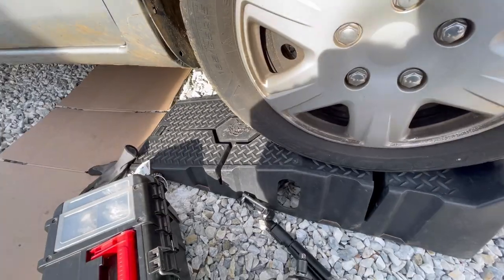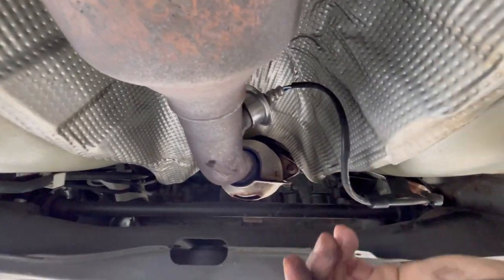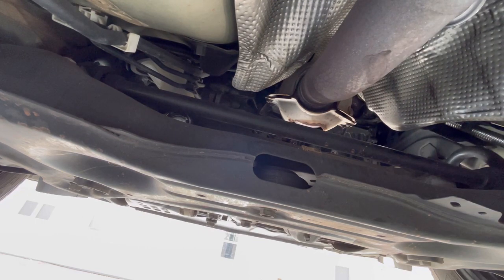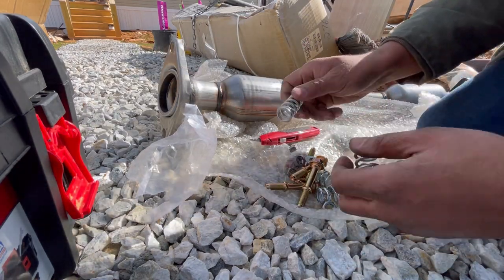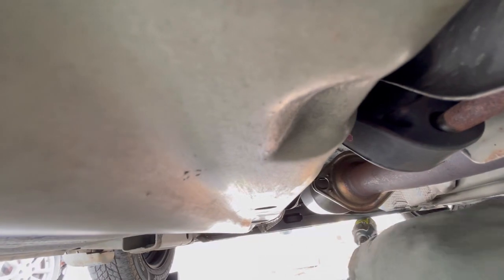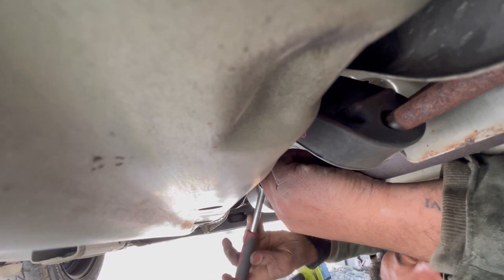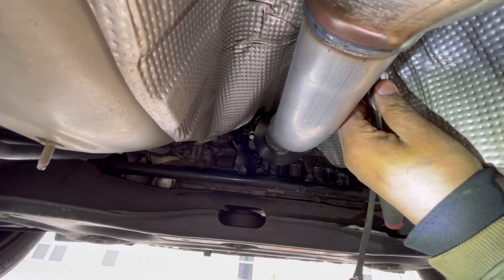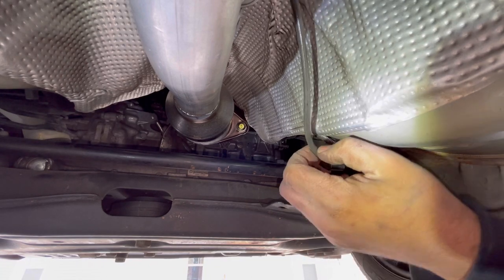07-14 Versa Catalytic Converter Replacement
TOOLS NEEDED:
Safety Glasses
Impact (If You Have One)
14mm Socket
12" Extension Or Longer
7/8 22mm Oxygen Sensor